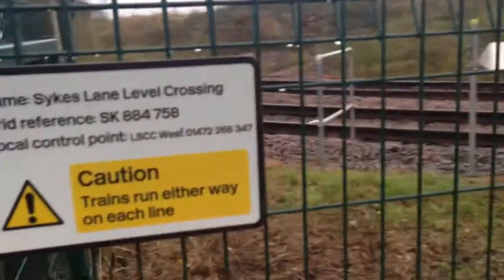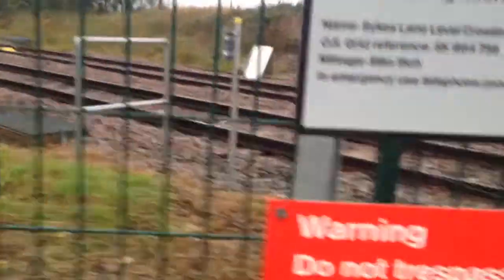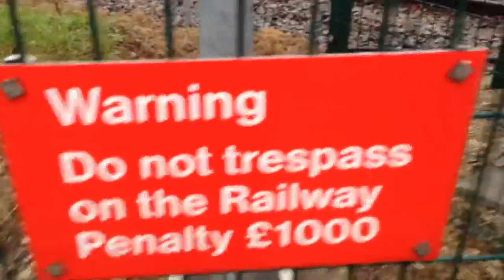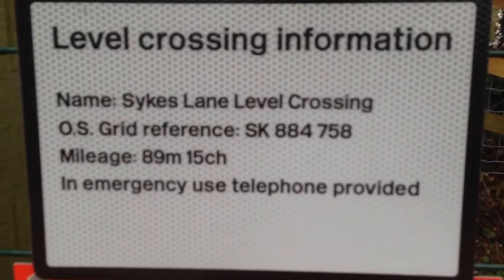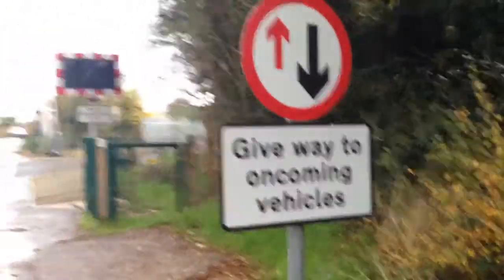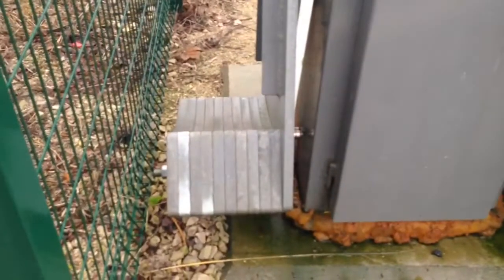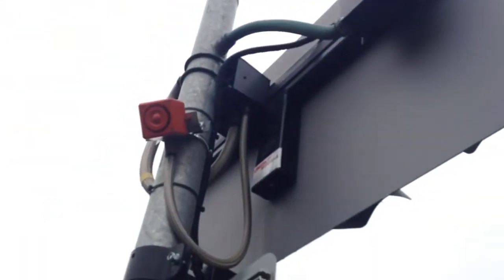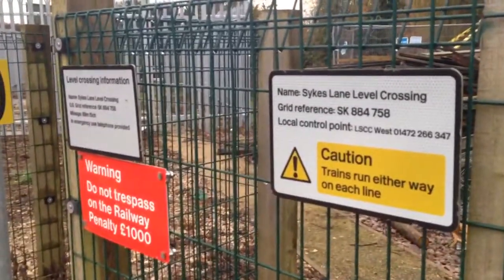Intro to Sykes Lane (Farm) Level Crossing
Nathan A RF this road isn't labelled, it is hard to find it's the next road after saxilby towards Gainsborough (check with google maps)